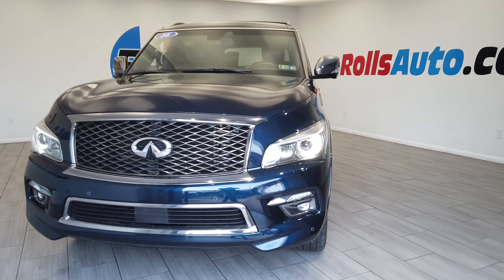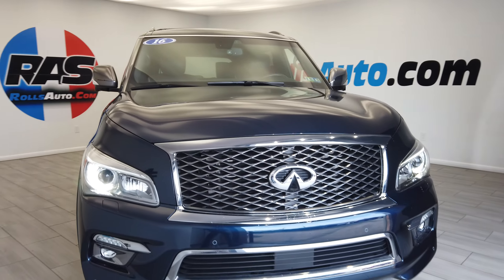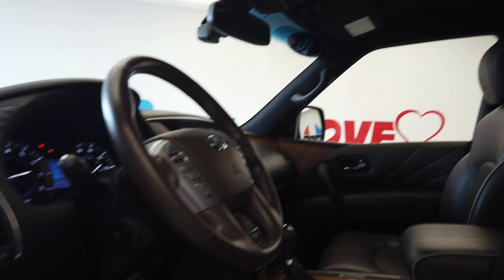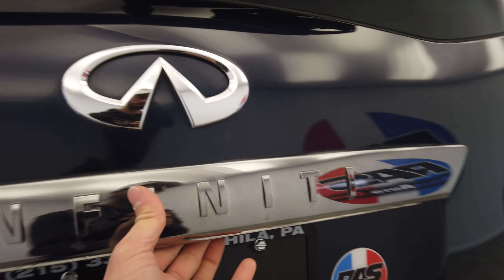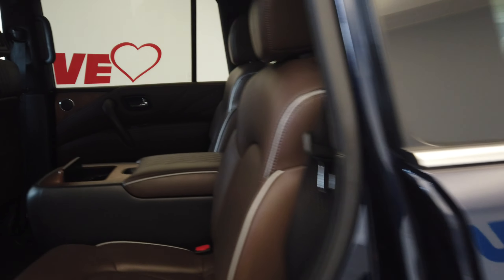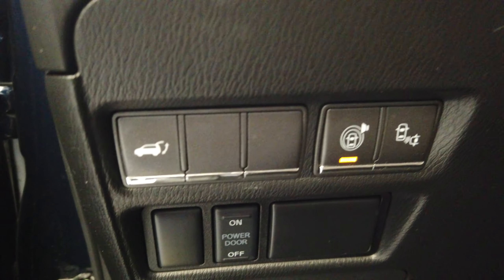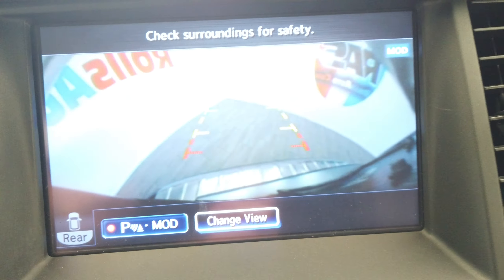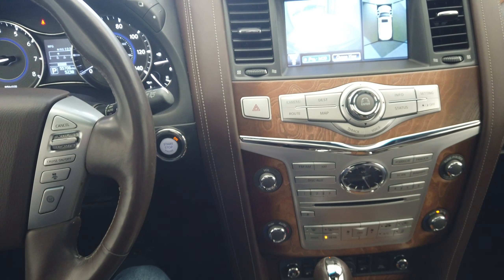2016 Infiniti QX80 limited stock #12409